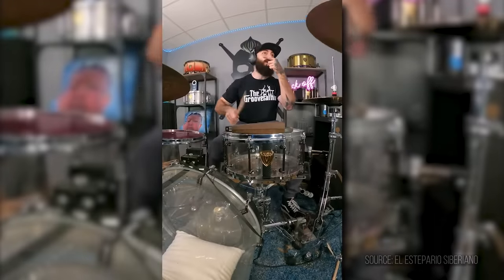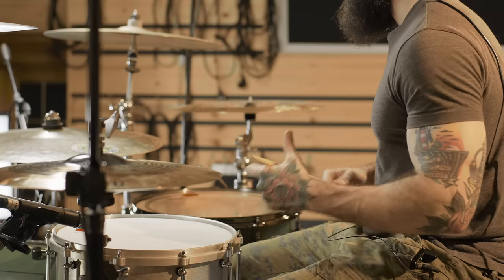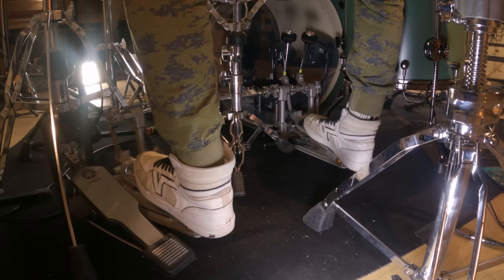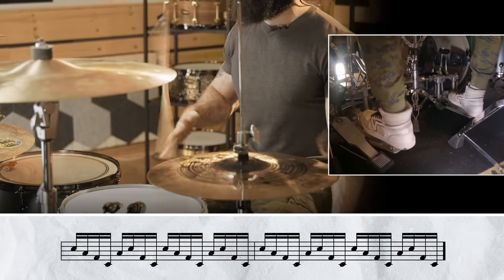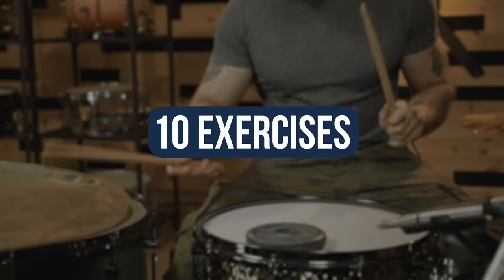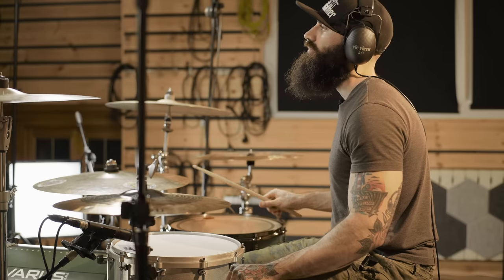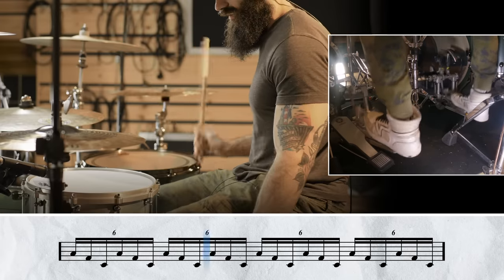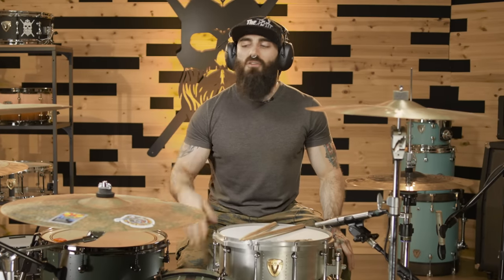El Estepario’s Favorite One-Handed Licks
Join El Estepario Siberiano as he teaches you his favorite one-handed licks. For those who don't know, he is a drummer and musician who has built an impressive online following with his unprecedented approach to drumming. He’s been celebrated for his technicality, complexity, and authenticity.

These exercises will help you improve your speed in BOTH hands so you can keep up with your favorite songs!

► Want even more exercises with Estepario? Enjoy 10 free videos on faster hand speed

Chapters

0:00 Intro
0:23 Welcome
1:47 Exercise #1
4:10 Exercise #2
5:30 Exercise #3
7:25 Outro